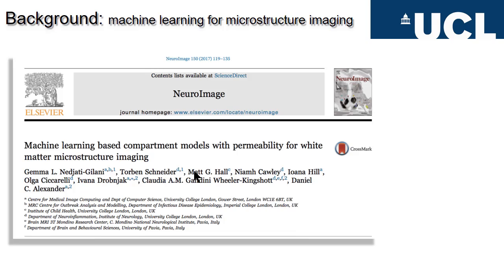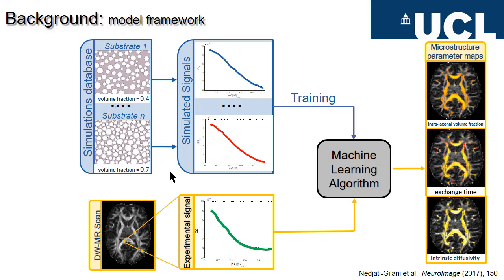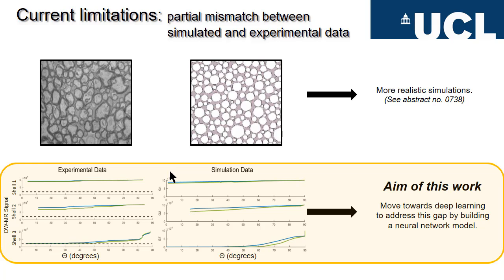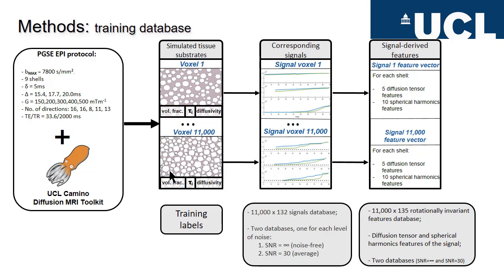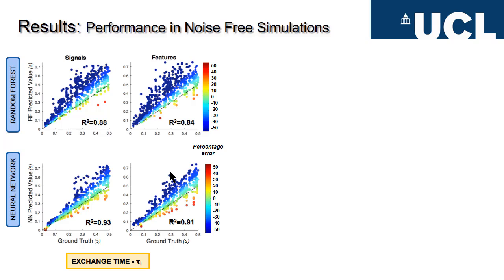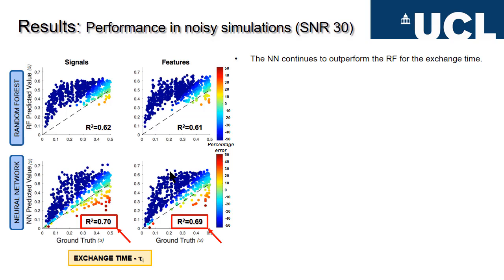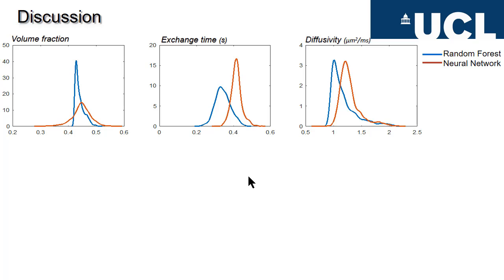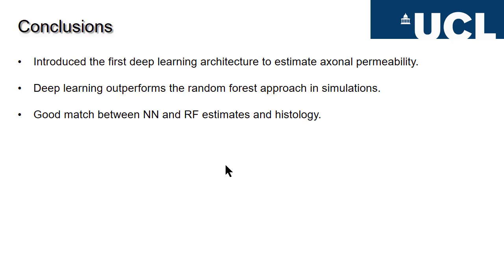2018_ISMRM_review